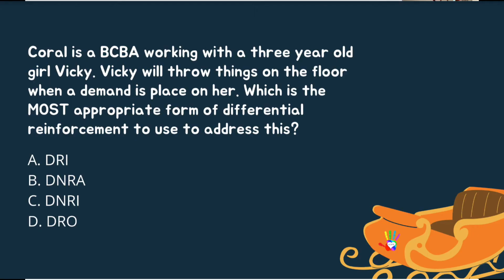Differential Negative Reinforcement of Alternative Behavior- DNRA